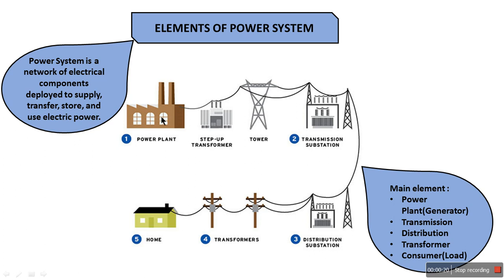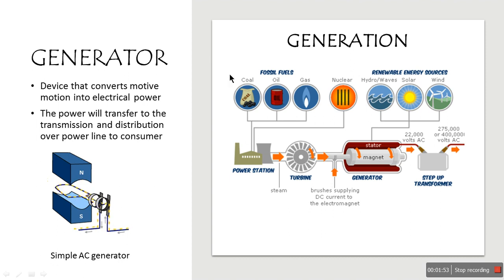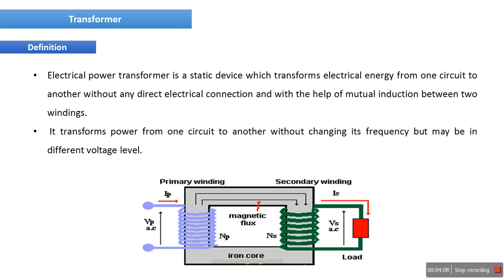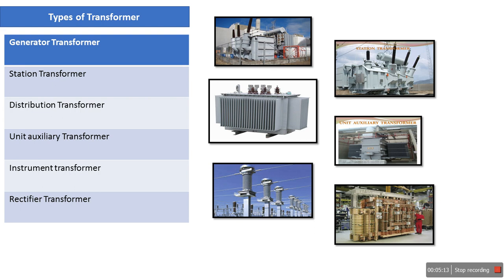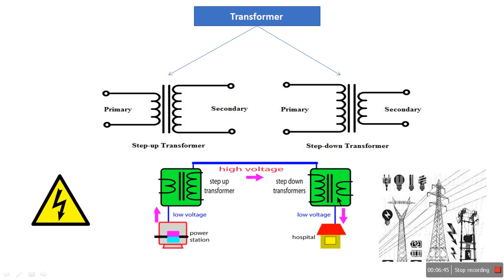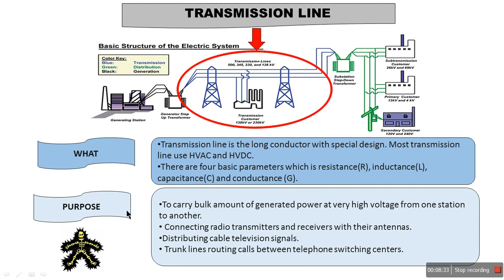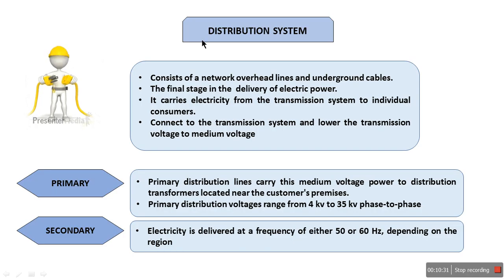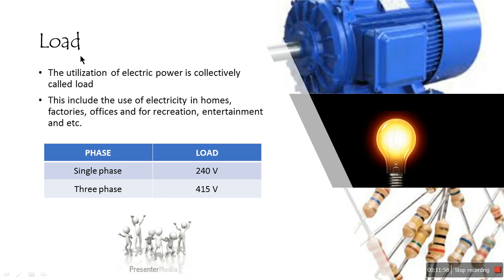element of power system (electrik system)